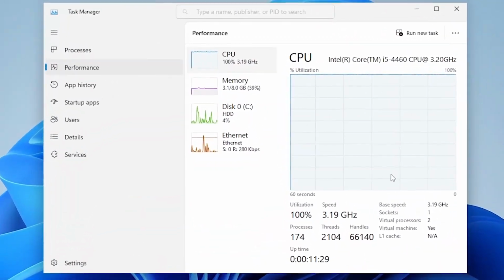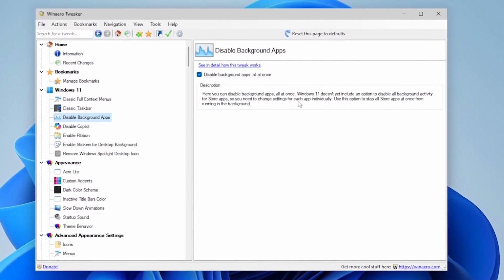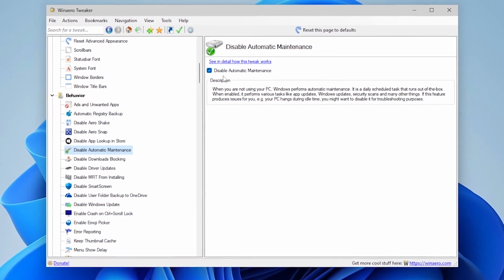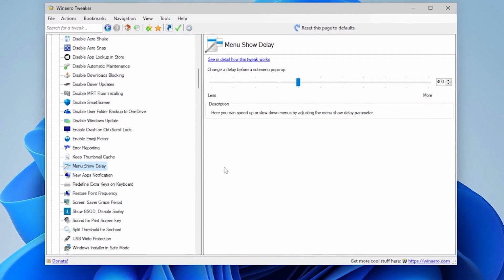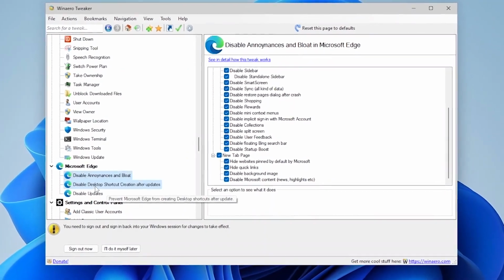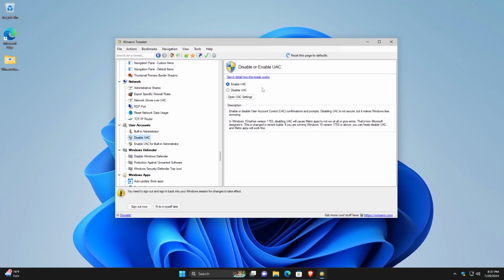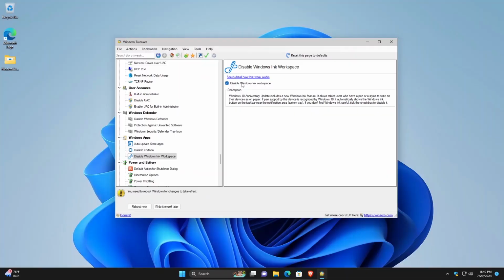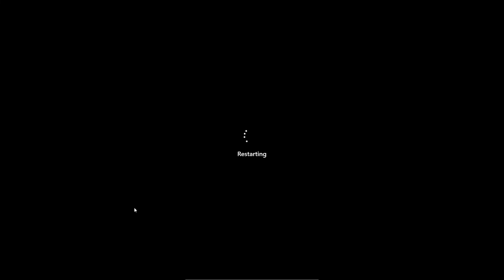USE this FREE OPTIMIZER to Boost FPS - Windows 10/11 Optimization for GAMING & Performance! (2024)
This is How you can OPTIMIZE Windows 10/11 for GAMING & Performance in 2024 by using a FREE Optimization tool known as the Winaero Tweaker WITHOUT downloading any packs, just by optimizing the windows settings/configs and tweaking the windows through this free optimizer or optimization tool to Boost FPS, reduce input delay, improve windows performance and achieve an overall optimal windows 10 & windows 11 in 2024. This guide works amazingly on all low end PC as well as high end PC, increasing FPS in ALL GAMES. This is a complete guide on how to optimize windows 10/11 for ultimate gaming and performance in 2024.

► TITLE: 🔧Every Windows User MUST Use this FREE TOOL to OPTIMIZE Windows 10/11 for GAMING & PERFORMANCE (2024)

► TIME STAMPS:
00:00 Explanation
00:23 Get Winaero Tweaker
00:42 Getting Started
00:56 Windows 11 Best Settings
01:45 Get my Custom Config file
02:11 Windows Customization
02:25 Most Important Windows Optimizations
04:57 Disable Web Searches & Cortana
05:10 Custom Context Menu
05:27 Microsoft Edge Optimization
05:49 Windows Settings
06:09 File Explorer Customization
06:45 User Accounts/UAC
07:13 Windows Defender Disable/Optimize
08:06 Disable Windows Apps
08:23 Power/Battery Optimization
08:46 Disable Telemetry
08:59 Windows Power Tools
09:44 Get Classic Apps